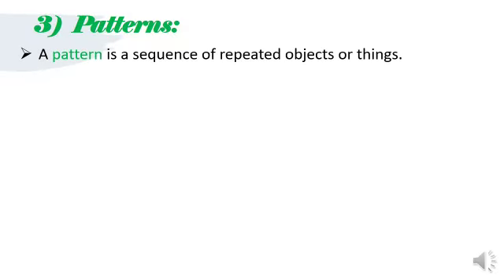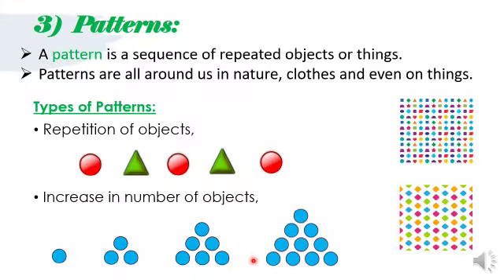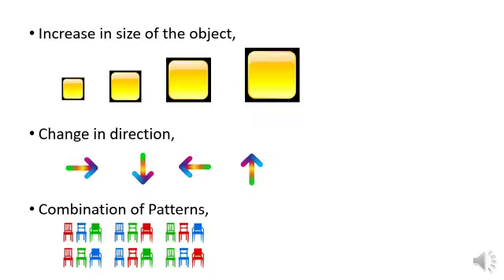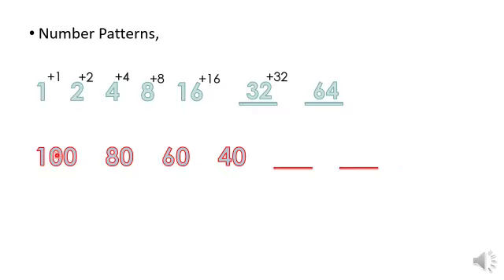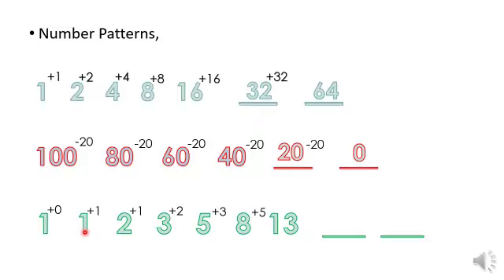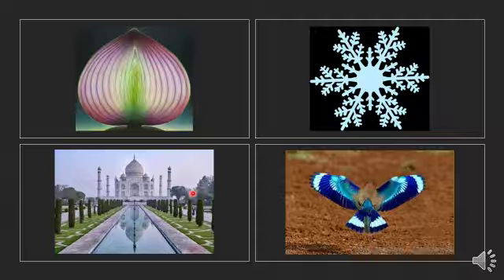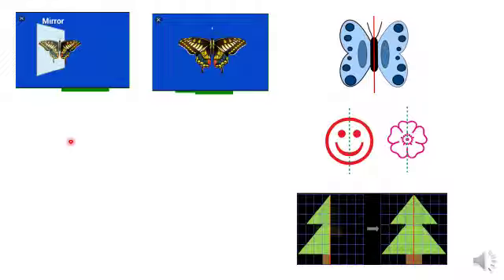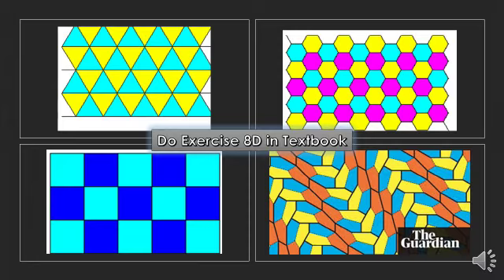Class III Unit 8 Shapes, Space and Patterns Part 2 by Ms Ayesha Hakeem education class 3#maths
Patterns, symmetry and line of symmetry
Tiling patterns